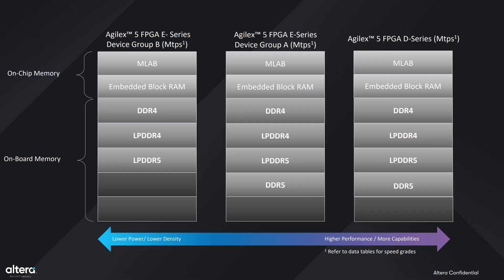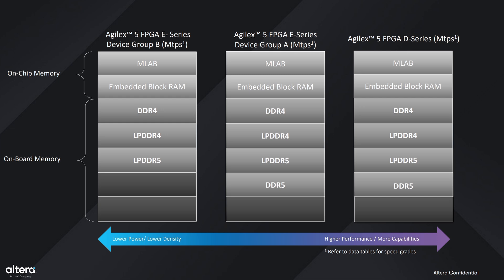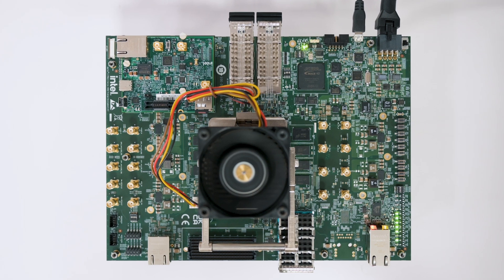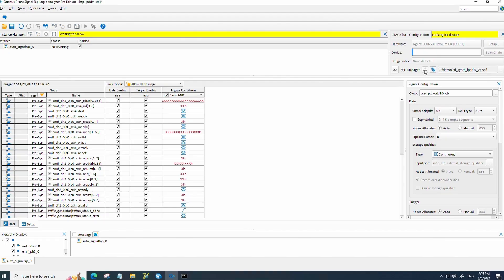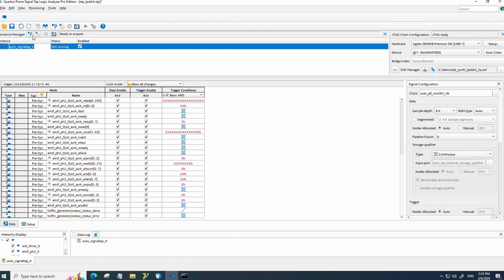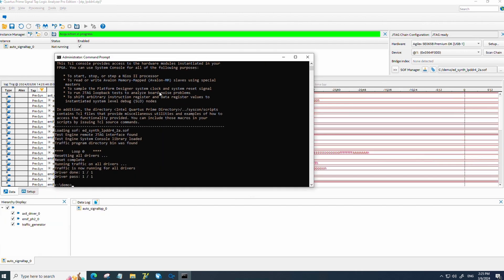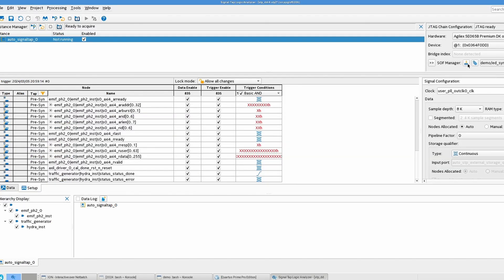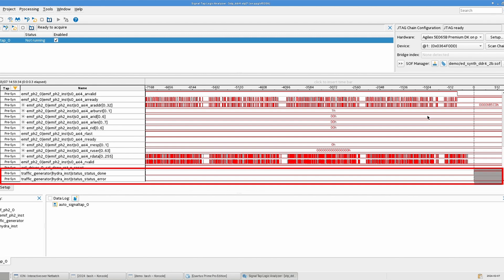Agilex™ 5 FPGAs In-Action External Memory Interfaces IP Demo Video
See a demonstration of Agilex™ 5 FPGA E-Series showcasing memory transfers through LPDDR4 and DDR4 interfaces.